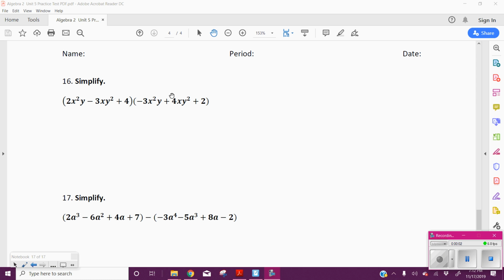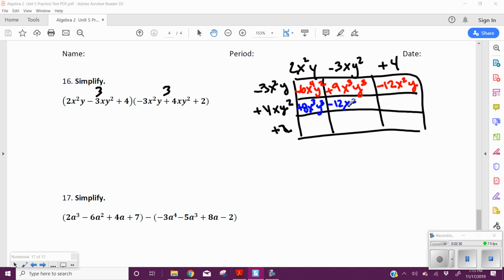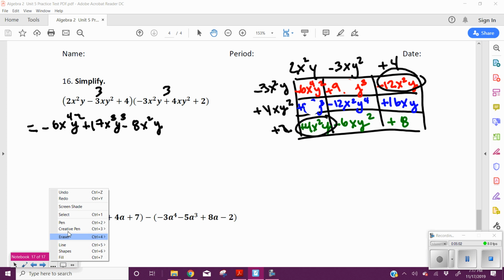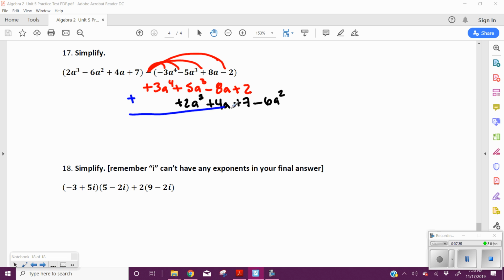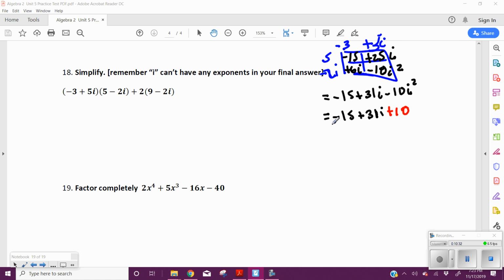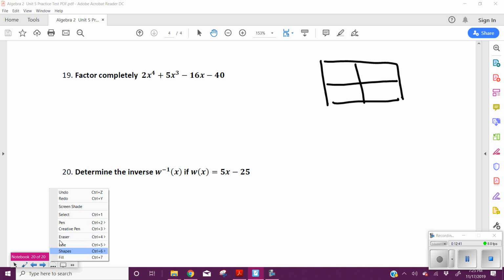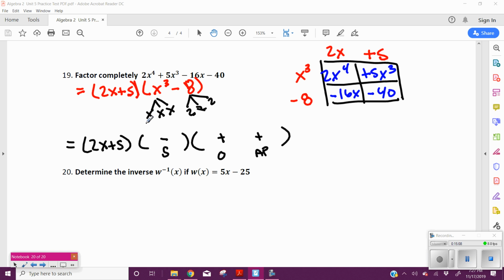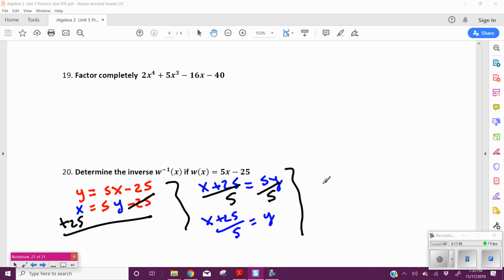Alg2: Unit 5 Practice Exam (16-20)